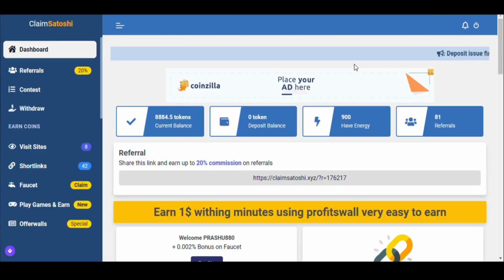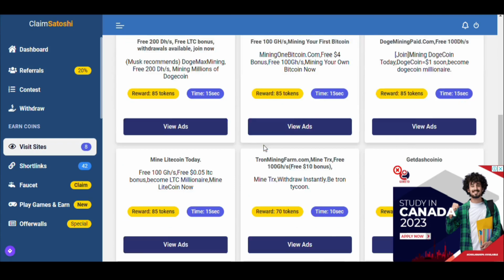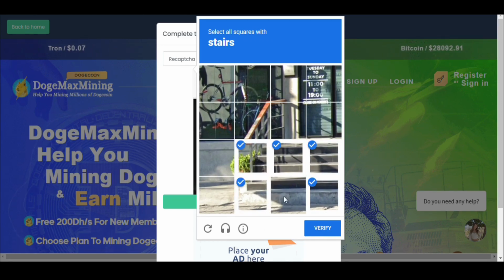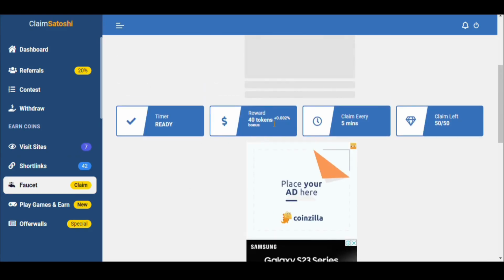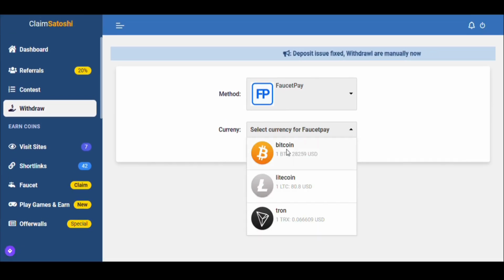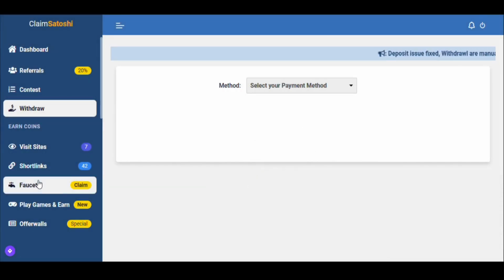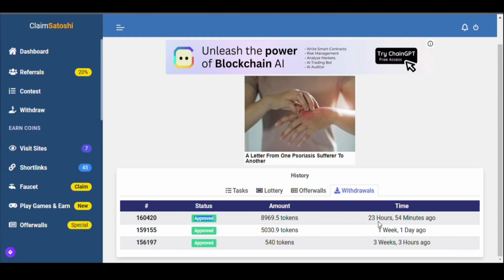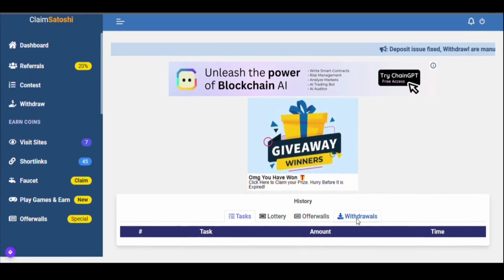Earn Bitcoin Quickly and Easily with this free crypto site